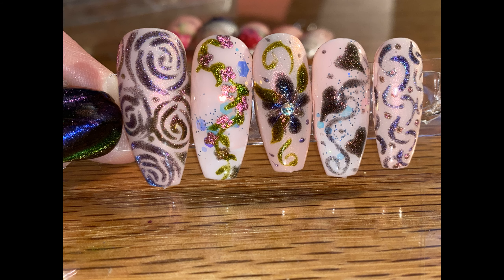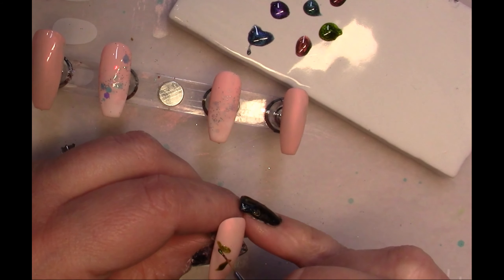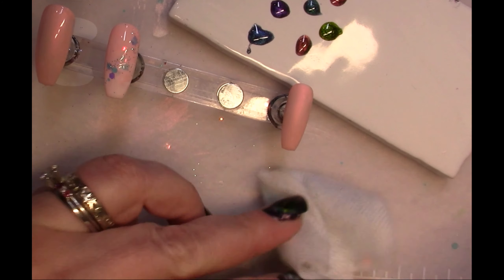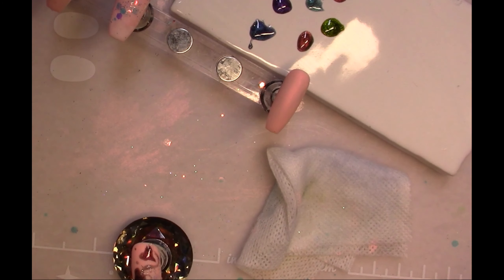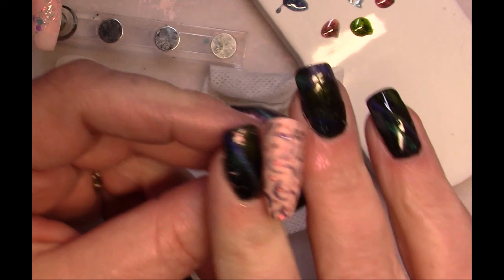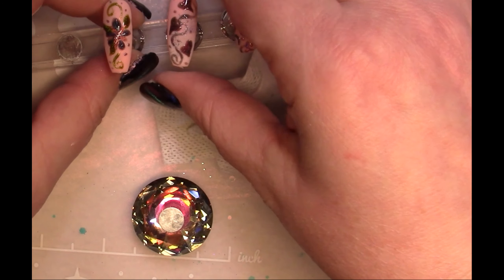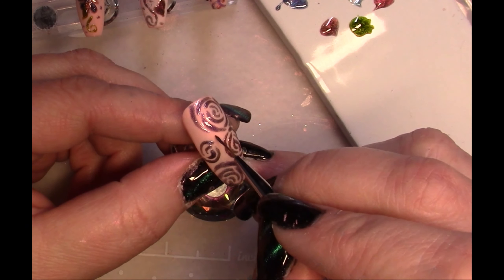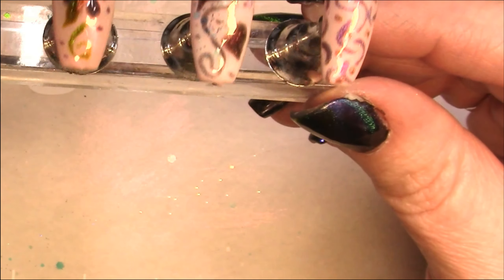Cat Eye - Handpainted Designs- Oh WOW You Have to Try This!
I hope you enjoy this as much as I do.
Welcome back to another video! I have lots more tutorials and compilations coming. Please leave me a comment also and let me know what you would like to see more of in the future.
Today’s set is on trend with glass jelly polish and glitter mylar polish. This is a layered 3-D effect glitter trend that I love! I hope you enjoy it as much as I do! I will list all the info below! Enjoy!
Products Used: Maniology No Smudge top coat, Creative Black Pool, Frostbite China Glaze, Mulberry- CND, Rhinestones and small metal components.
(I AM NOT PAID by any of these companies or advertisers)
I have been a cosmetologist and nail artist for 28 years in Massachusetts, USA. My videos include tutorials on a variety of techniques and designs, compilations, and other fun things. I love to learn new things and try new trends.